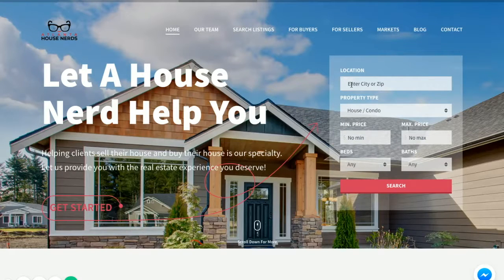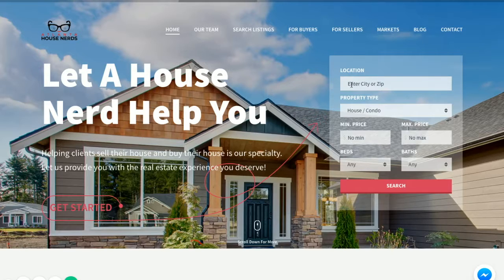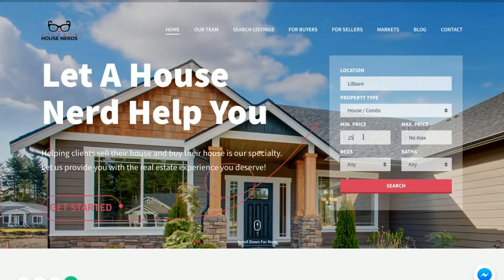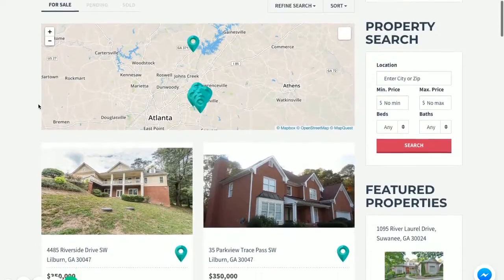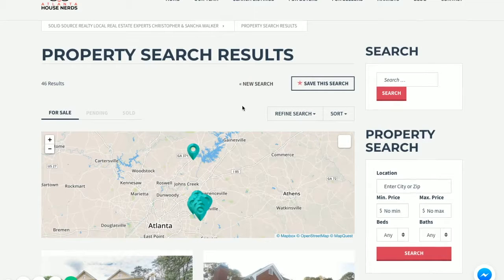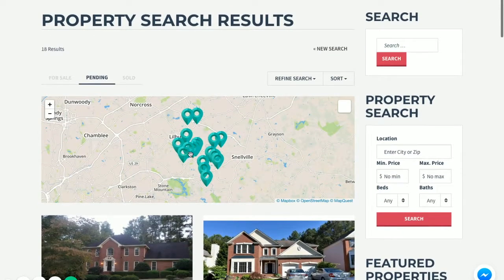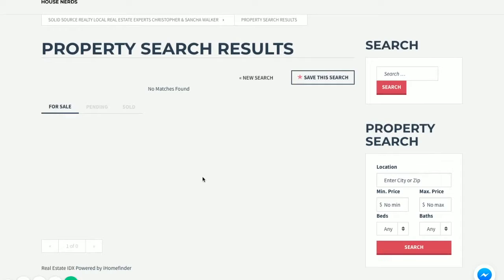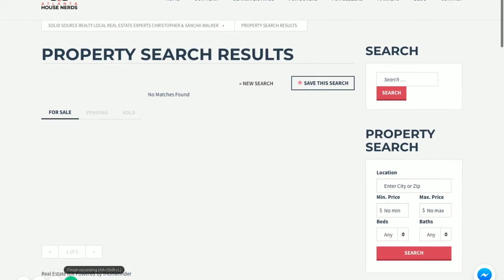How To Search For Atlanta Properties on AtlantaHouseNerds.com (Atlanta House Nerds)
How To Search For Atlanta Properties on AtlantaHouseNerds.com.  You can search for properties in the Atlanta Metro area including New Construction, Pending and Sold properties.

Part REALTOR®. Part Marketer. All NERD.

Atlanta House Nerds | Solid Source Realty Inc.
OUR HOUSE NERDS ARE LICENSED PROFESSIONAL REALTORS® THAT SPECIALIZE IN SEARCHING, EVALUATING AND NEGOTIATING THE PURCHASE OF PROPERTY ON BEHALF OF THE BUYER. THEY WILL SELL YOUR PROPERTY MAKING USE OF THE LATEST MARKETING CHANNELS LIKE THE MLS, SOCIAL MEDIA, AND PPC. WITH YEARS OF MARKETING AND TECHNICAL EXPERIENCE, FEEL CONFIDENT THAT YOUR PROPERTY WILL GET THE PROPER EXPOSURE.